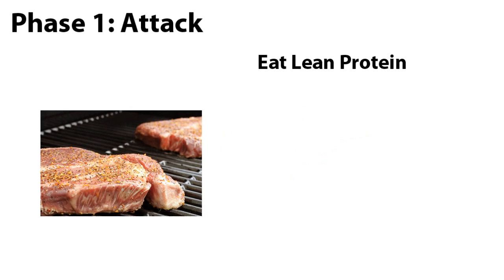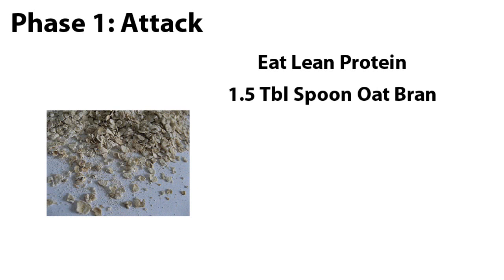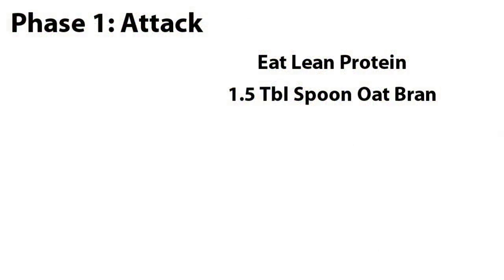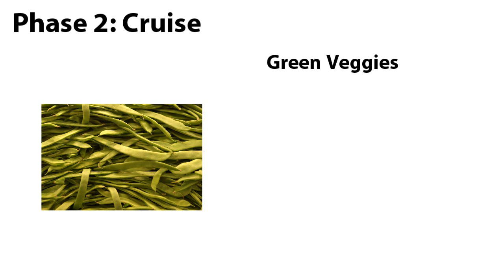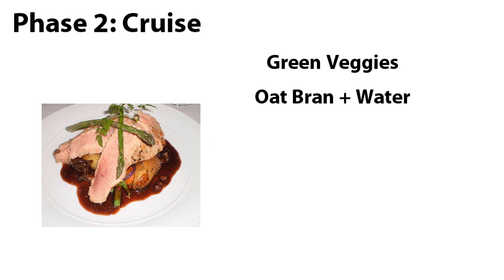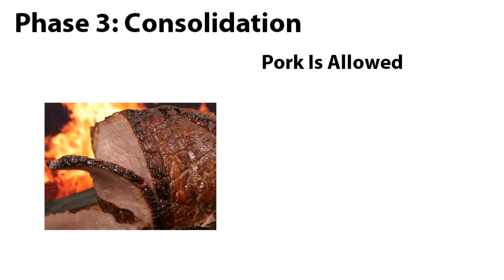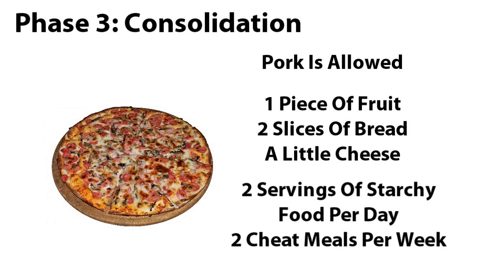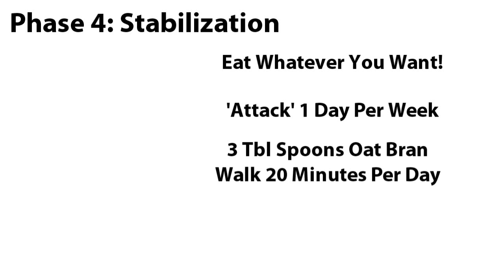The Dukan Diet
for more information on the Dukan Diet